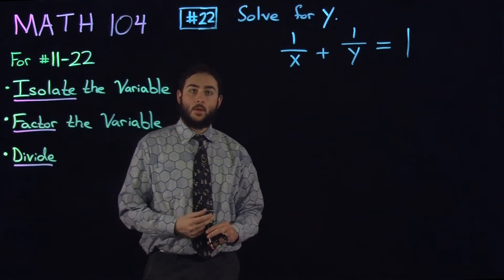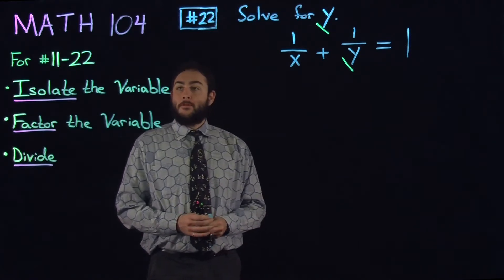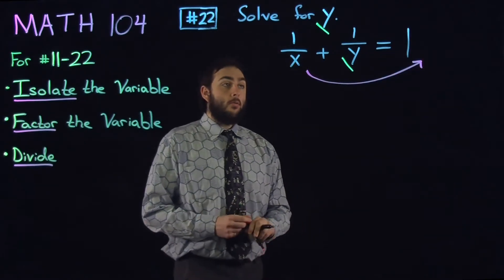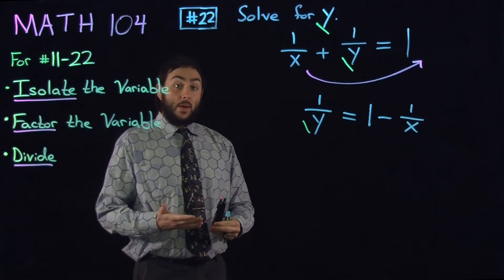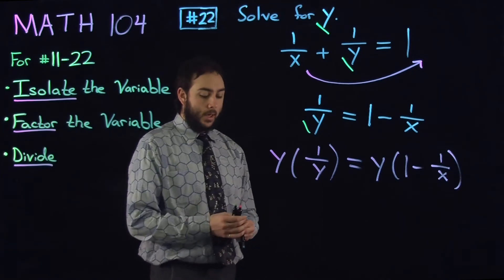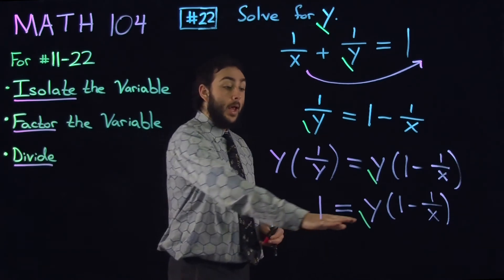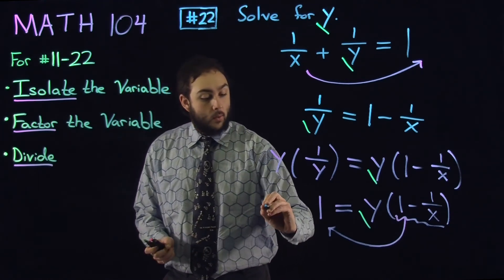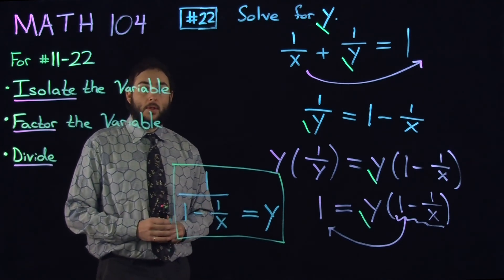MATH 104 022 m4v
Gateway Exams Videos, Precalculus, University of Kansas